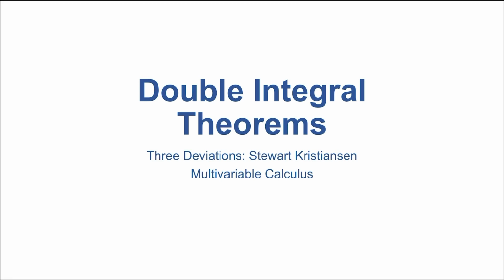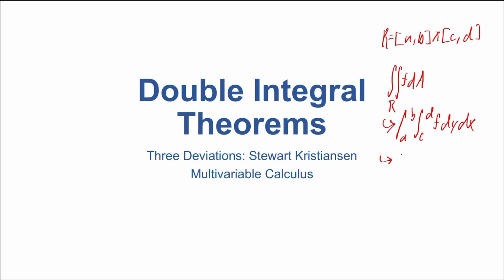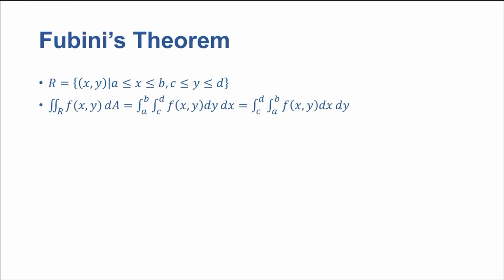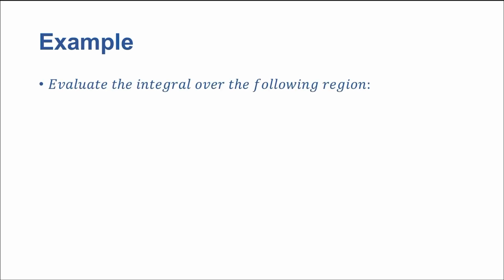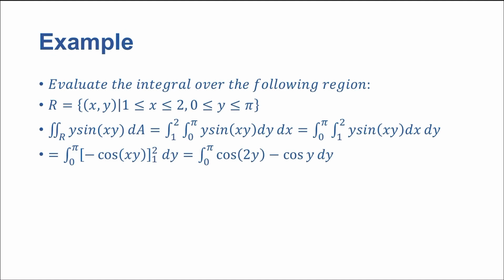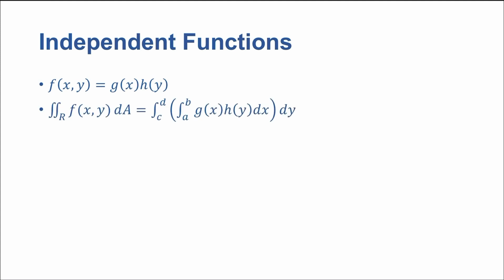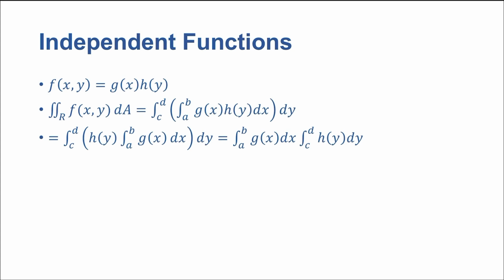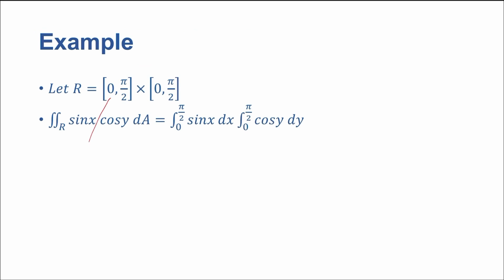Double Integral Theorems (MC-43)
Today we will discuss some important theorems for evaluating double integrals.

Lecture: Double Integral Theorems (43)
Course: Multivariable Calculus
Unit: Multivariable Integration